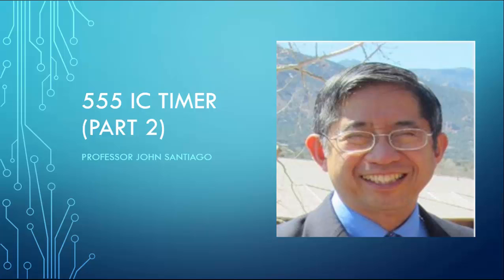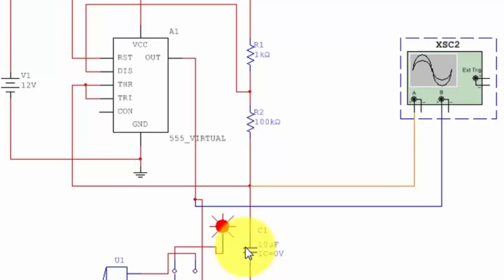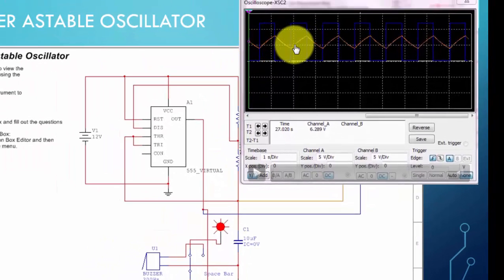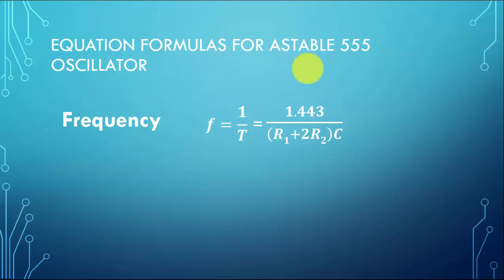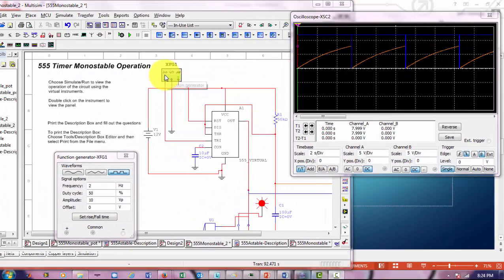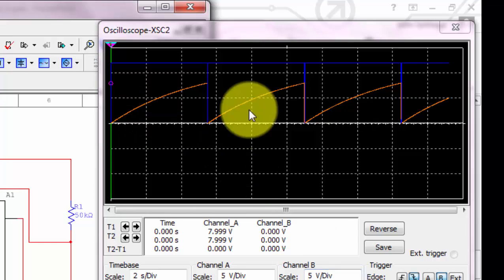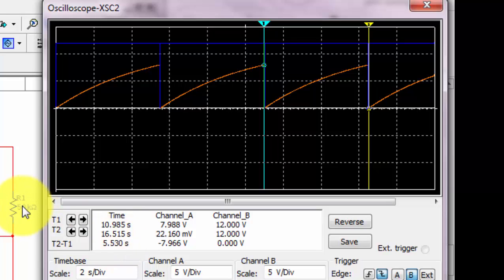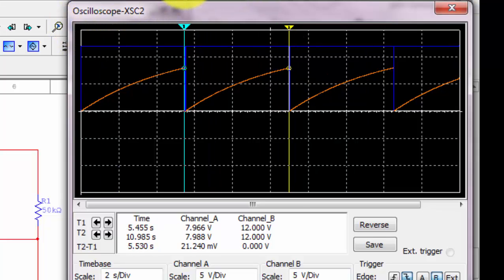A Very Brief Introduction to the 555 Timer (Part 2) Using Multisim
This provides basic monstable  and astable circuits of the 555 timer using Multisim.